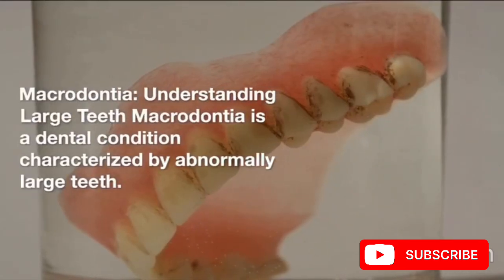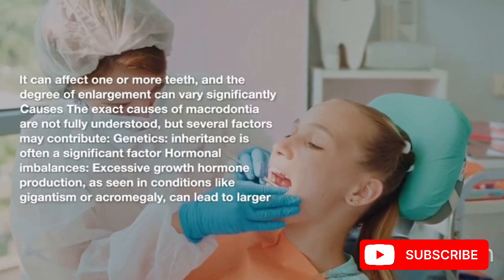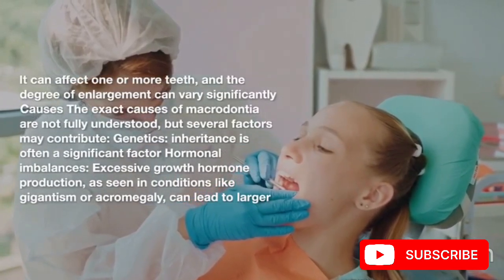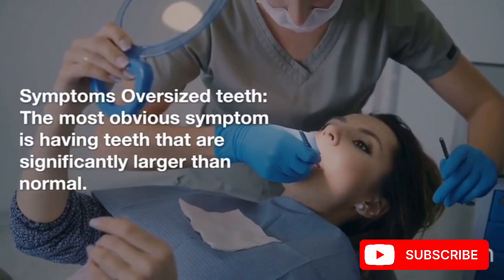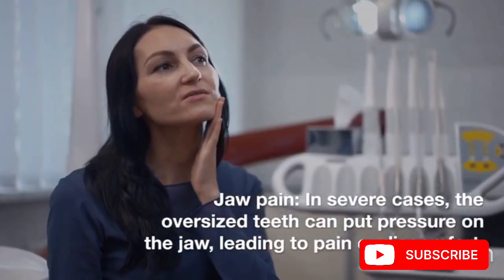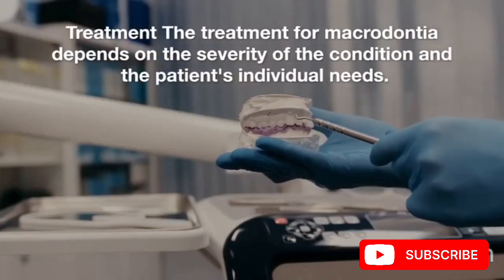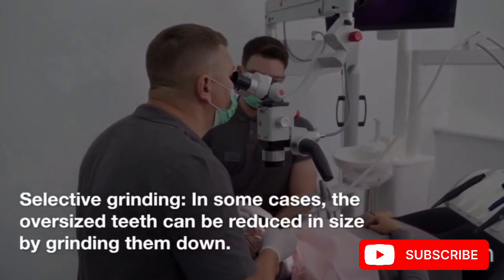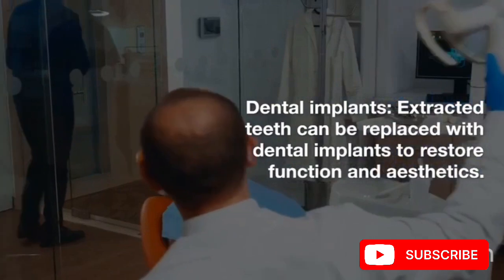What is Macrodontia (Big tooth): Causes, Symptoms and Treatment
Explore everything about macrodontia with 'Big Tooth Talk'! From understanding its causes and identifying symptoms to exploring treatment options and hearing real-life experiences, our channel is dedicated to educating and raising awareness about this unique dental condition. Join us to learn more and support those living with macrodontia.